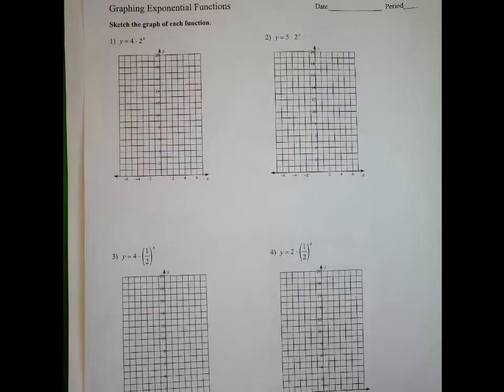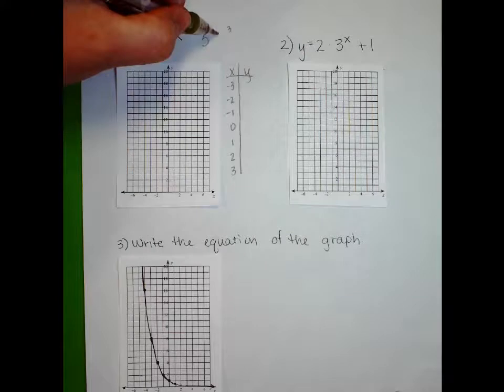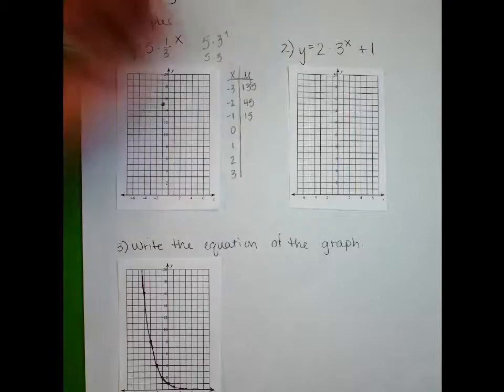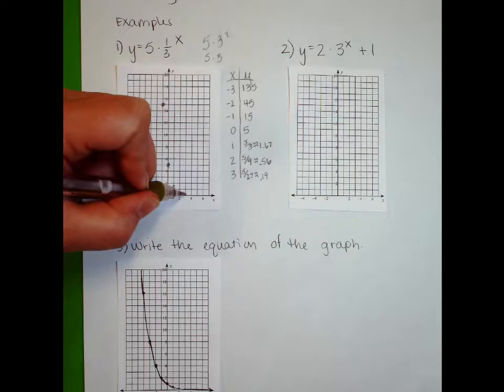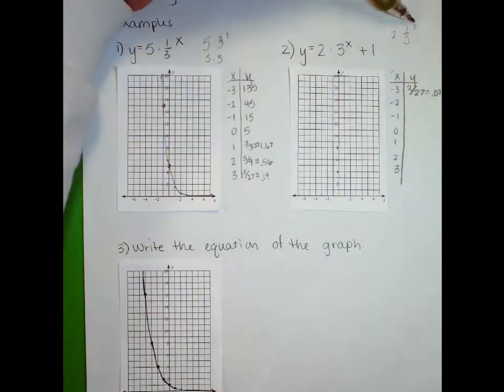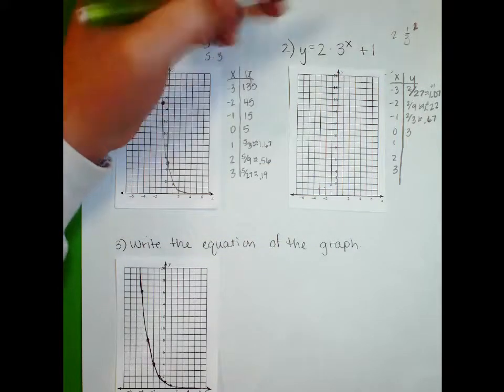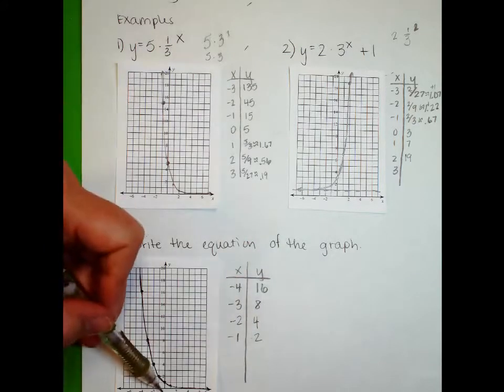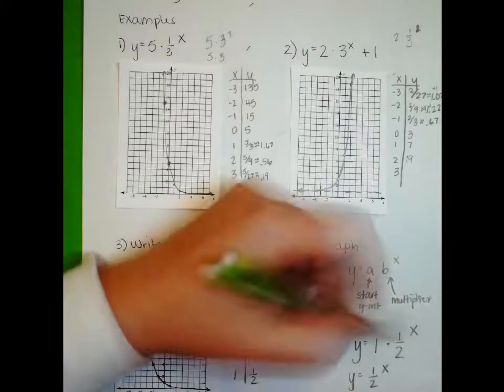Graphing Exponential Functions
This video contains two examples of how to graph and exponential, and one example of going from a graph to writing an equation.